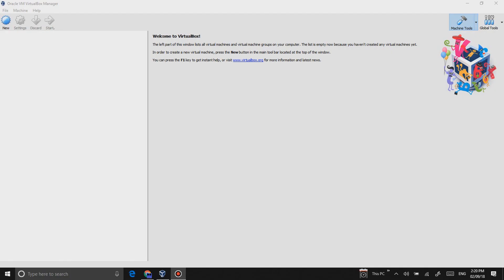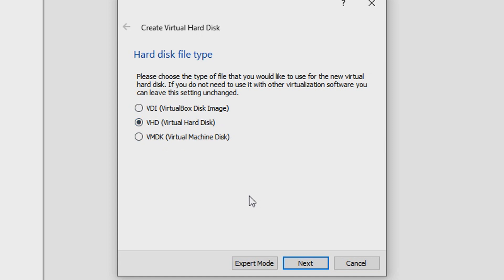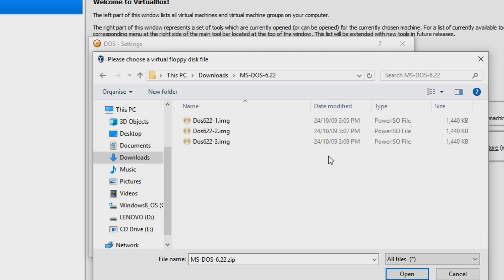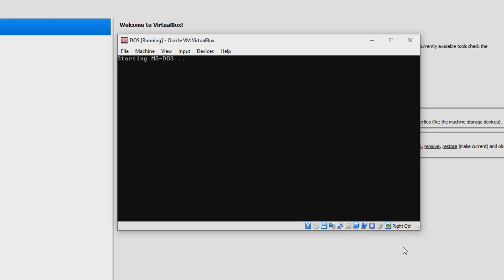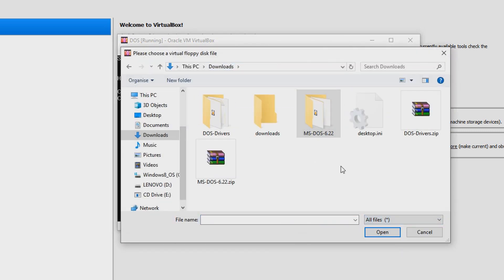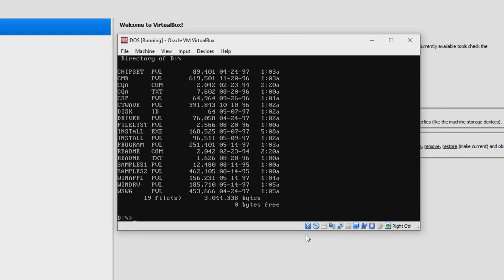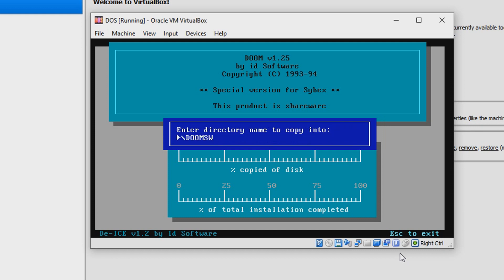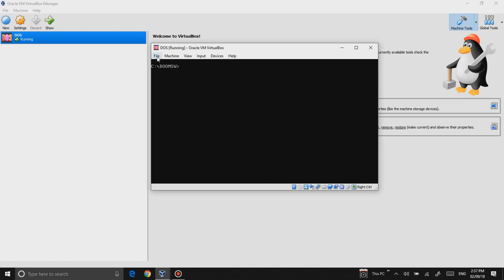DOS 6.22 + CDROM Driver + DOOM | VirtualBox Tutorials